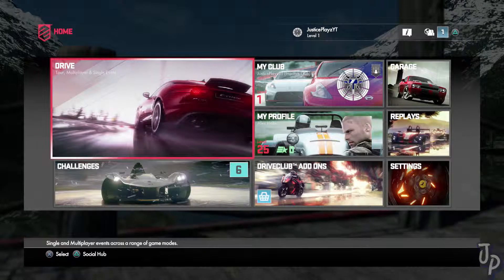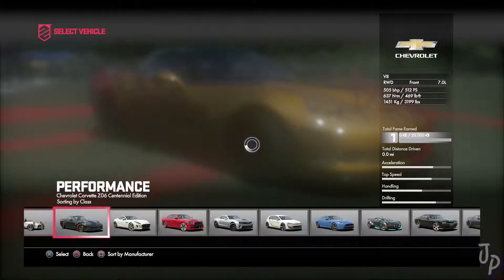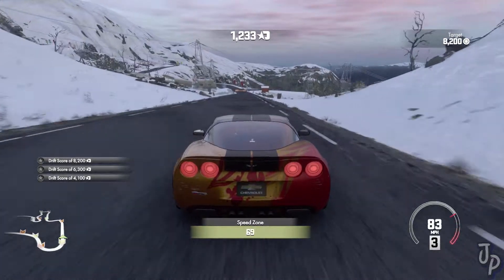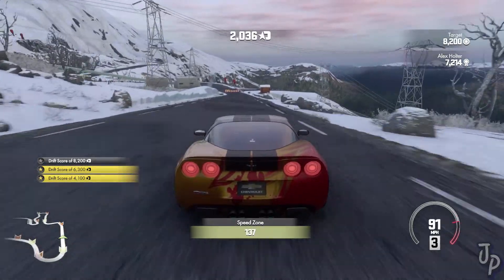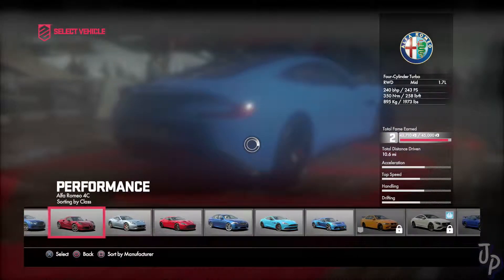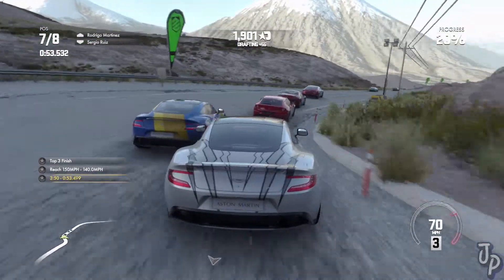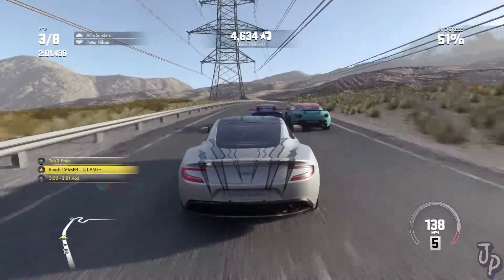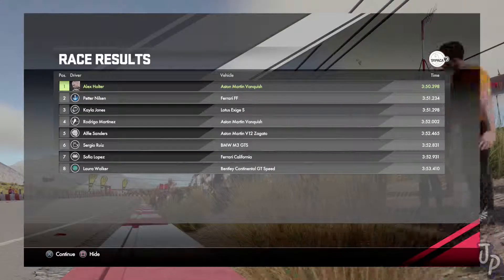DRIVECLUB Let's Play Ep. 12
Hey guys and gals, thanks for stopping by the video. This is one of the better days that we have had for getting stars. It only took a couple tries to get the first three stars and two tries for the second three.